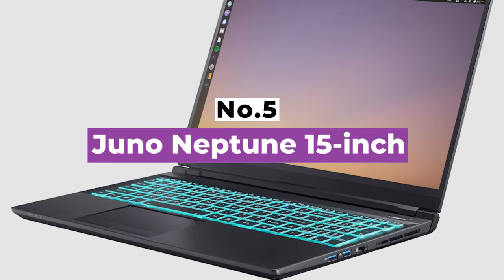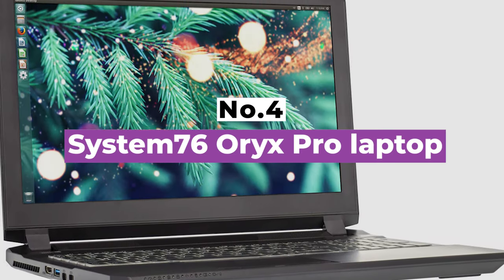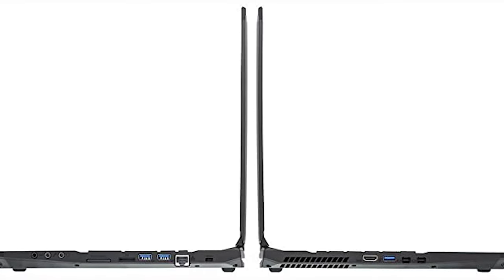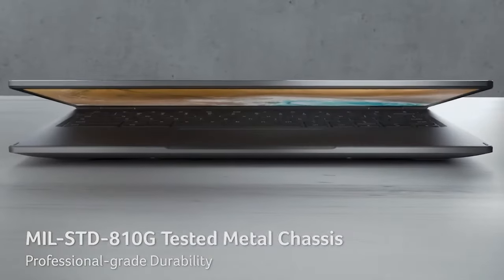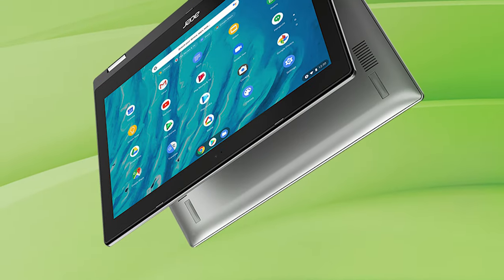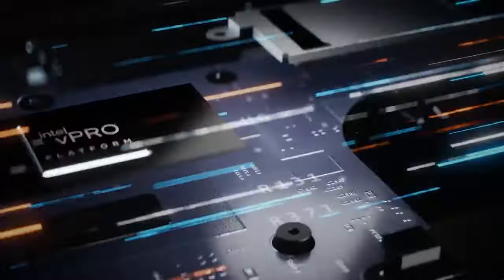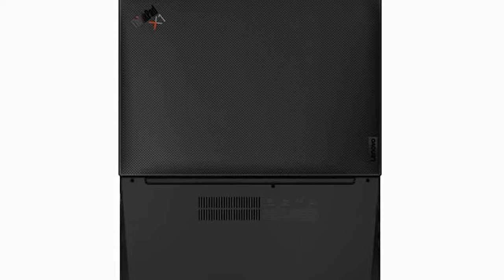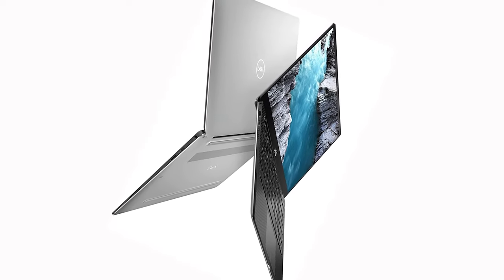Top 5 BEST Laptops For Linux You can Buy Right Now [2022]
► Links to the best laptops for linux 2022 we listed in this video:

► 5. Juno Neptune 15-inch
► 4. System76 Oryx Pro laptop
► 3. Acer Chromebook Spin 713
► 2. ThinkPad X1 Carbon Gen 9
► 1. Dell XPS 13 7390
Table of Contents:
0:00​​​​ - Intro
1:02​​​​ - Juno Neptune 15-inch
2:01​​​ - System76 Oryx Pro laptop
3:11​​​​ - Acer Chromebook Spin 713
4:51​​​ - ThinkPad X1 Carbon Gen 9
6:11​​​​ - Dell XPS 13 7390
7:22 - Conclusion
We have just revealed the top 5 laptops for linux 2022. At 5th place, we have Juno Neptune 15-inch, best gaming laptop. At 4th place, we have System76 Oryx Pro laptop, built for linux operating system. At 3rd place we have Acer Chromebook Spin 713, based on Google's chrome operating system. With the specs that are tested against military grade requirements and can run in extreme conditions, we have ThinkPad X1 Carbon Gen 9 With Linux at 2nd place. In the 1st place we have Dell XPS 13 7390, as a best linux laptop.

Hope you enjoyed my Best Linux Laptops - Top 5 Laptops For Linux 2022 Video.